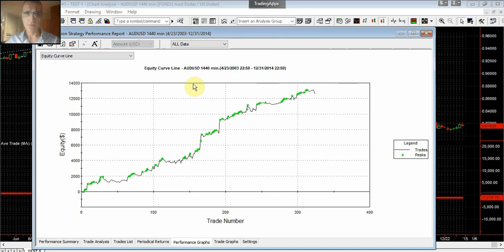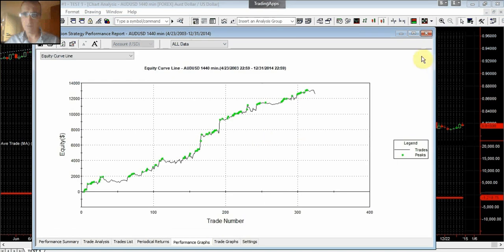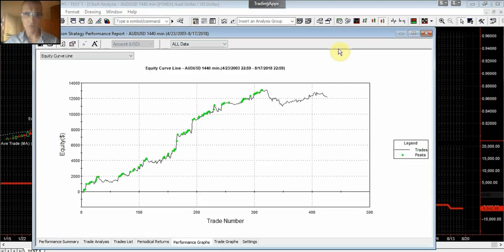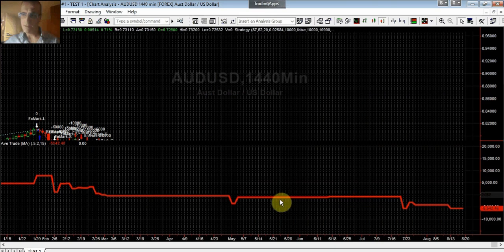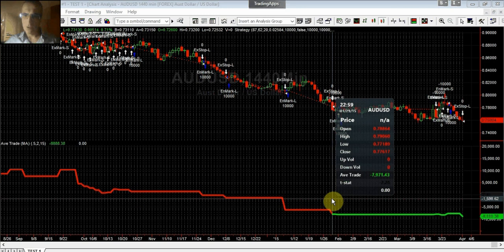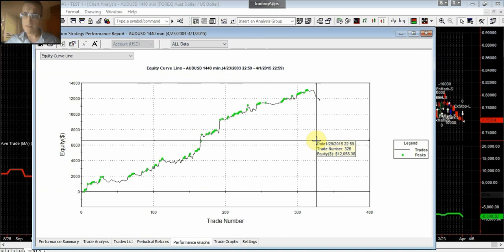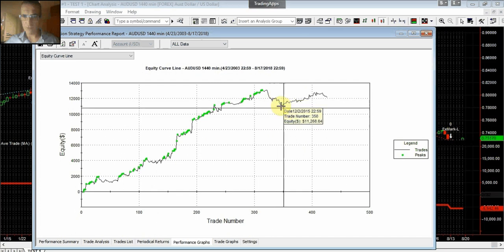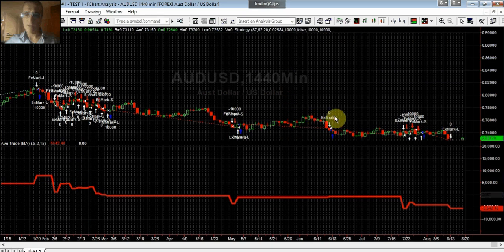trading systems decay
How to identfy a trading system performance decay? In this video a quantitative approach is explained.
We analyze the last N trades Average-Trade normalized by the volatility and and we run a t-test (significance test) to determine possible fundamental changes of last N live trades compared to a sample of the population (historical trades).